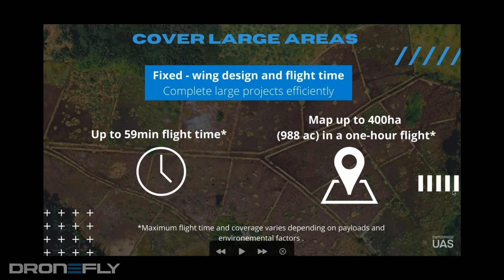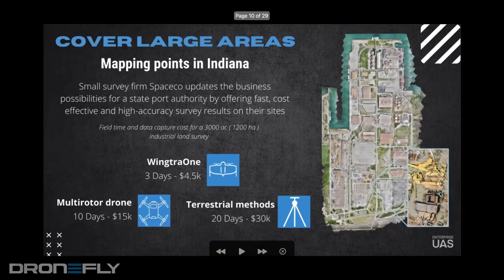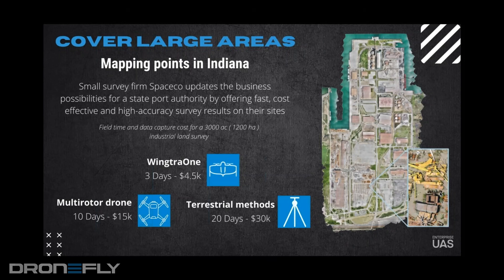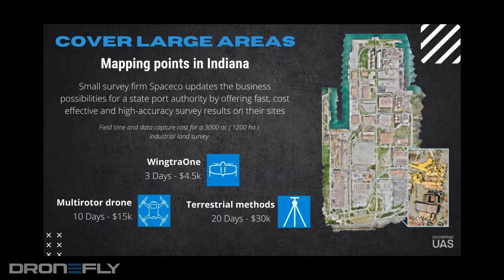Dronefly Webinar Excerpt | Wingtra: Cost Comparison vs Other Aircraft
🌟Randall Warnas joins Chris Kenney, Wingtra US Channel Manager, to discuss the exciting capabilities of this unique VTOL aircraft.